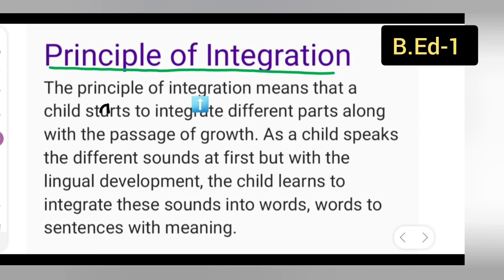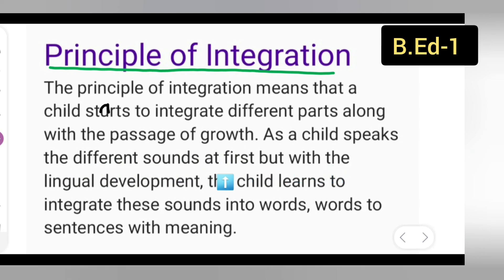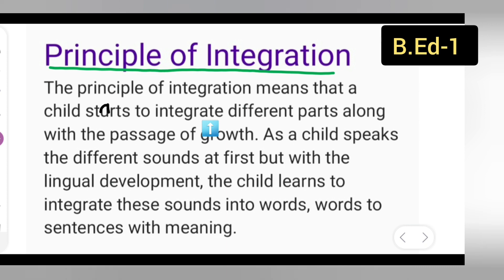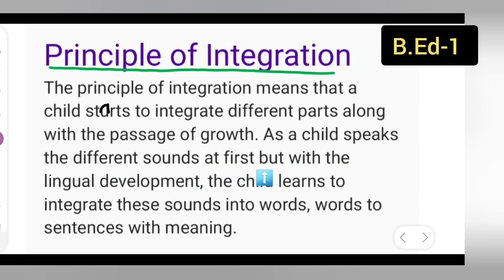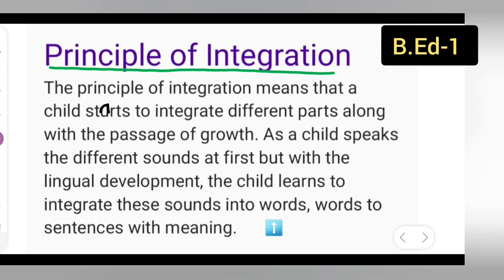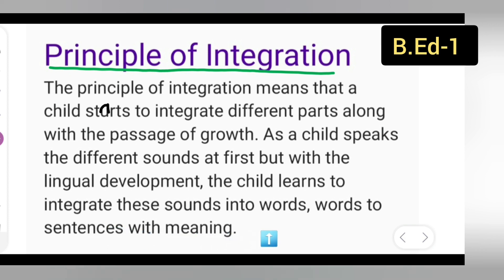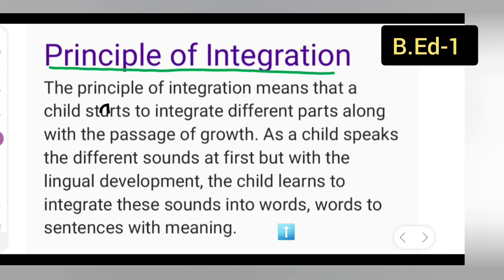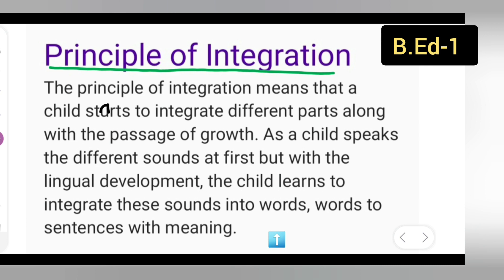principle of integration | first year b.ed | 1st semester | childhood and growing up